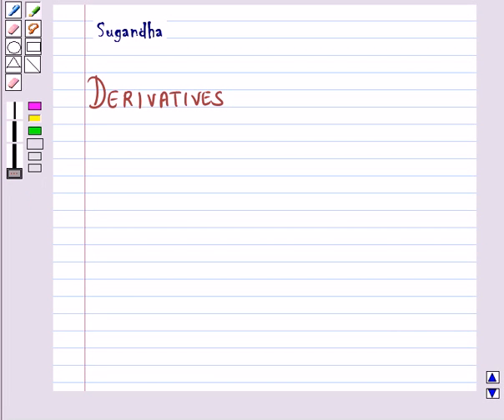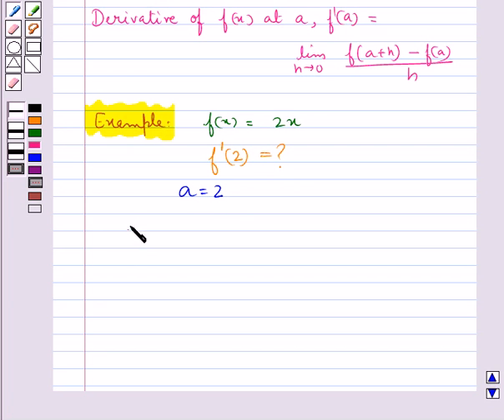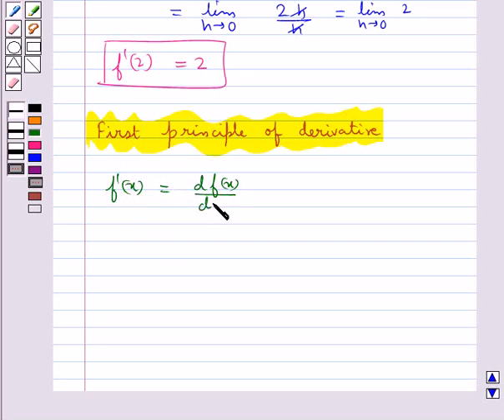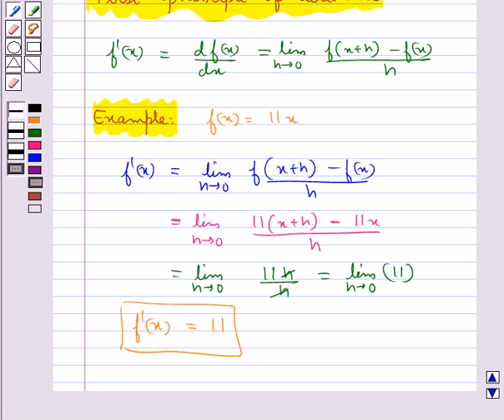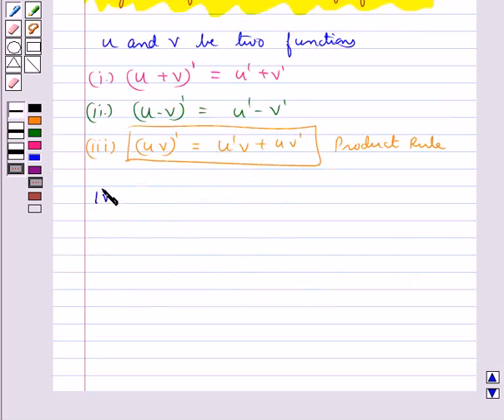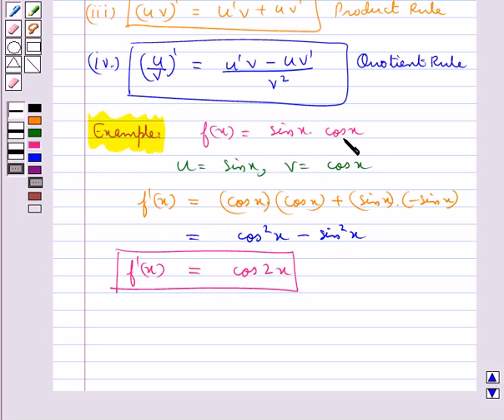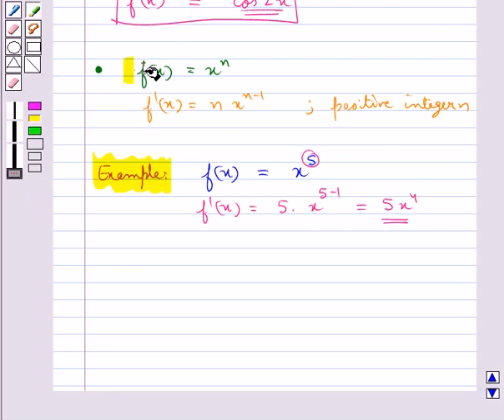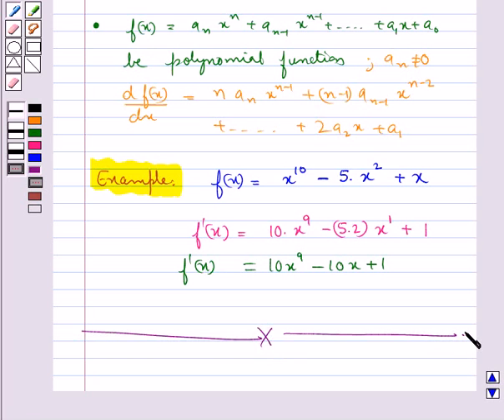Maths XI NCERT 2007 13 KC2